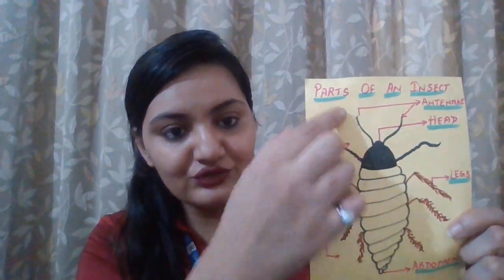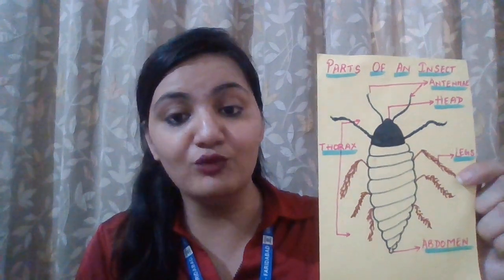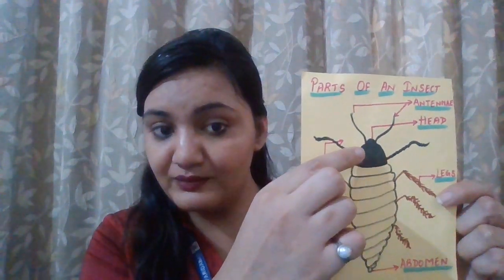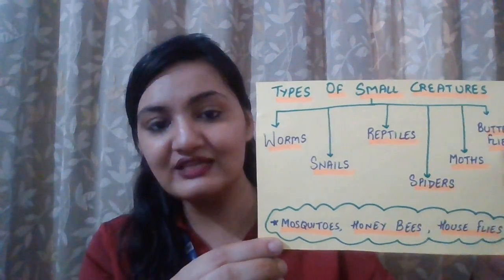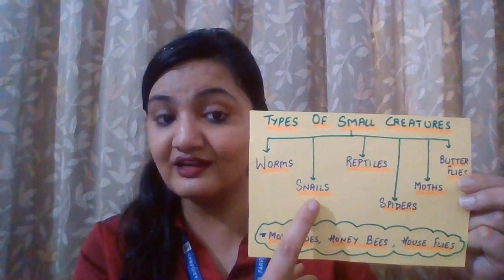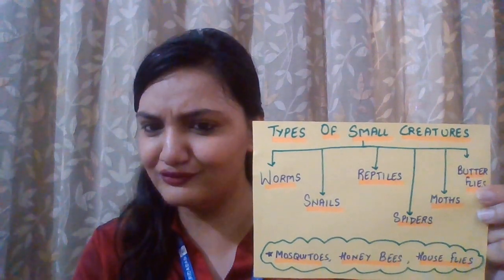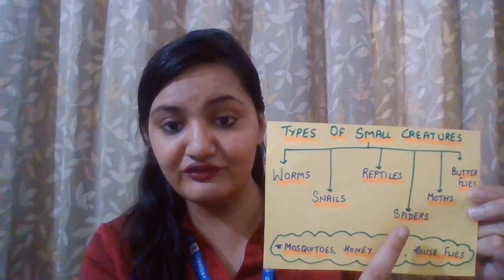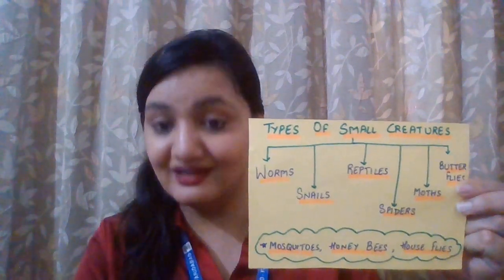CLASS 3/EVS/CH 8 / CREEPY CRAWLY FRIENDS